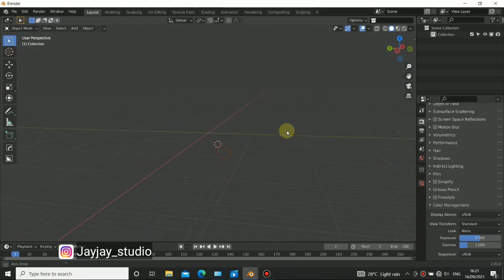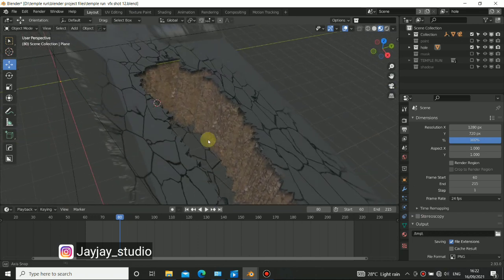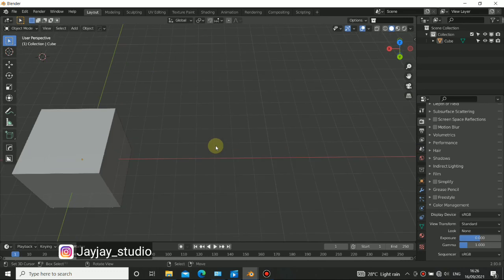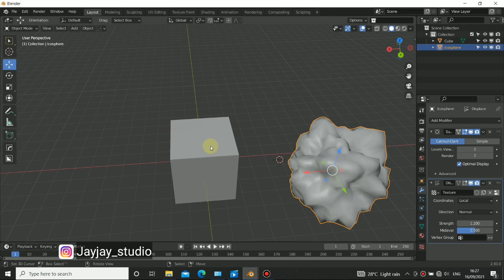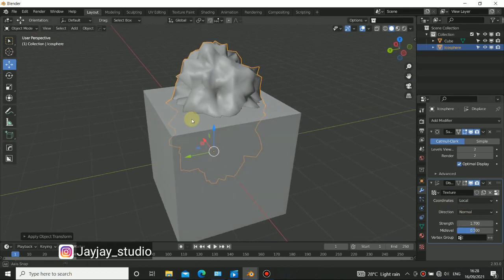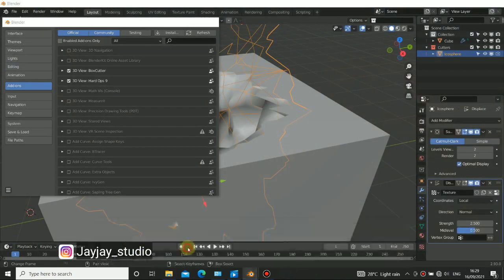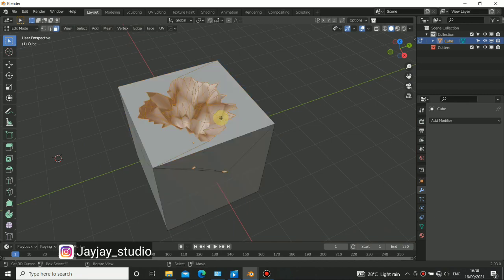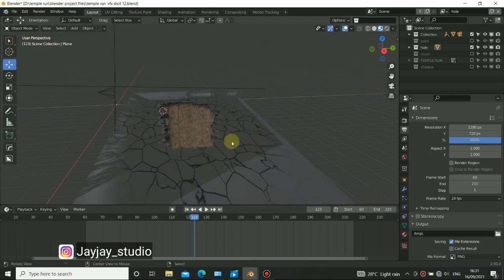Advance Approach of Vfx Shot / Blender for Vfx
Hello guys I'm  back!

in today's video you will learn how to make crack hole in blender 2.9 with a procedure manner.